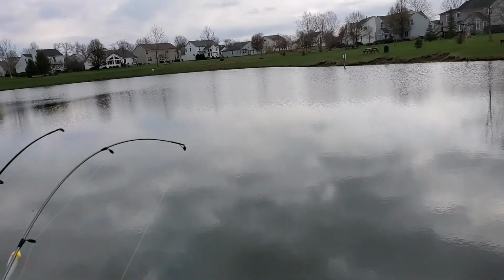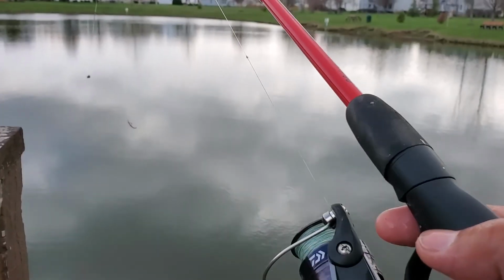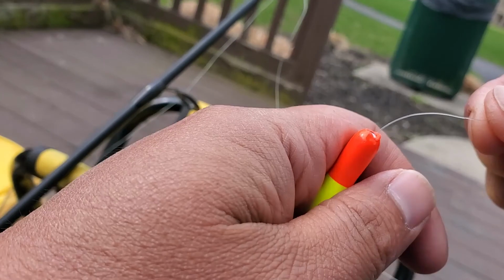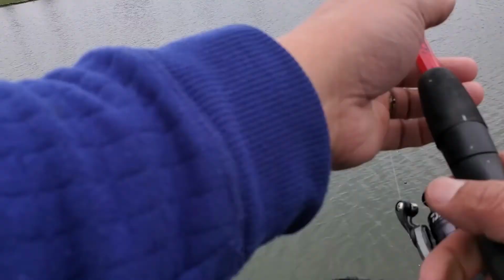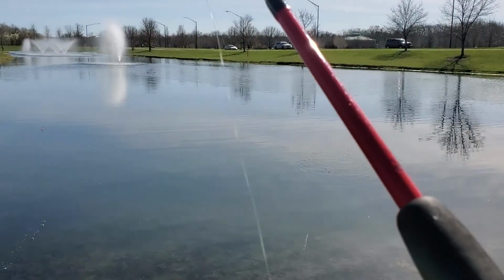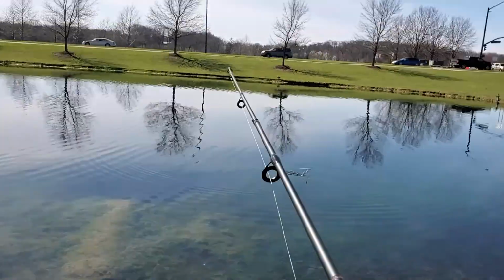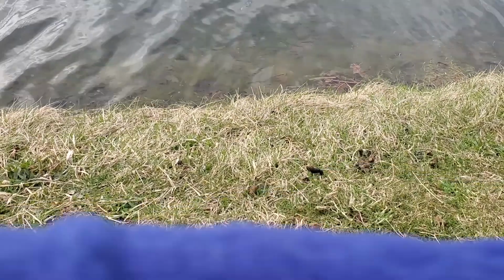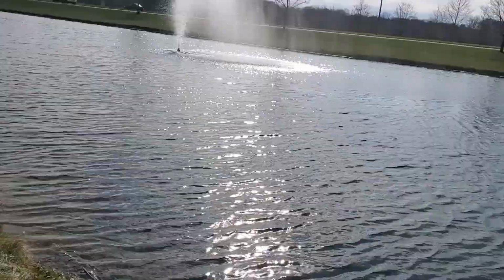Biginner Lure for Crappie and Bluegill Fishing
Catching fish even when it's cold using the Berkley Gulp Minnows and live bait.

Come check out some very unique and original custom designed fishing, funny, patriotic, and Christian based tees at:

Blades and Bait
The Novice Angler